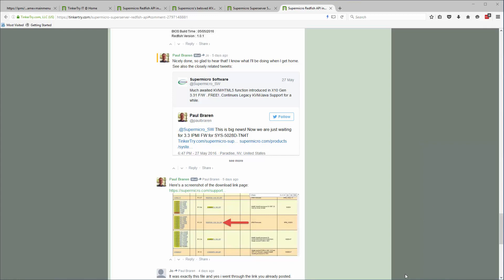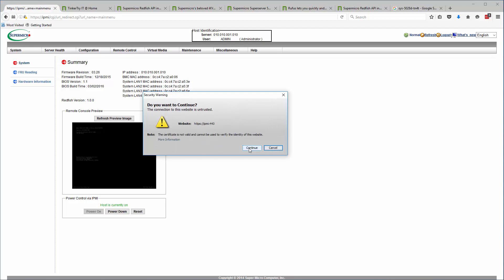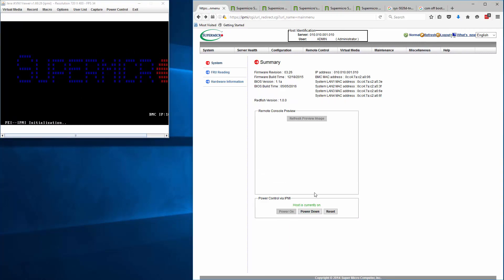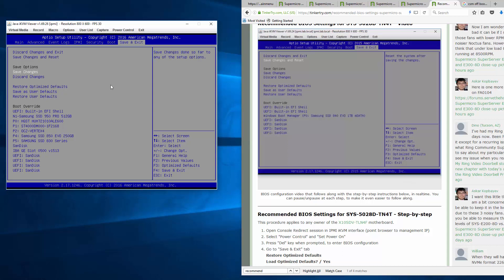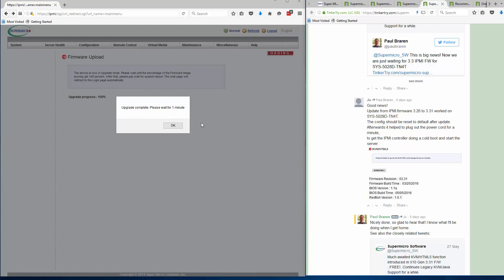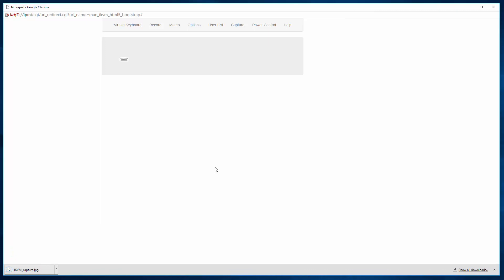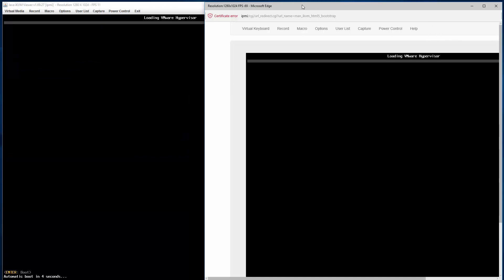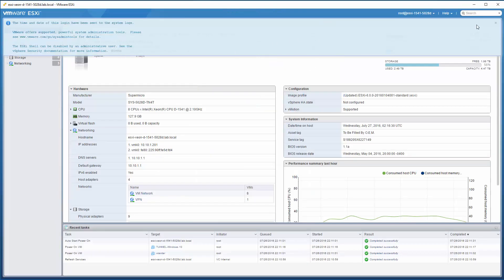Upgrading BIOS and IPMI of Xeon D-1541 Supermicro SuperServer, moving iKVM from Java to HTML5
This is the Supermicro SuperServer Mini Tower SYS-5028D-TN4T that uses the X10SDV-TLN4F motherboard.
I start the video with BIOS 1.1 and IPMI 3.26 from early 2016.
I then uneventfully install BIOS 1.1a, it resets BIOS settings to factory defaults, I then reconfigure my BIOS as shown here:

Next, I "beta test" upgrade to IPMI 3.31 (it's not on Supermicro's product page quite yet), and test out HMTL using 64 bit Firefox and Chrome. After restarting iKVM, I obtain stable remote UI control, but there is no ability to easily mount ISO files quite yet.